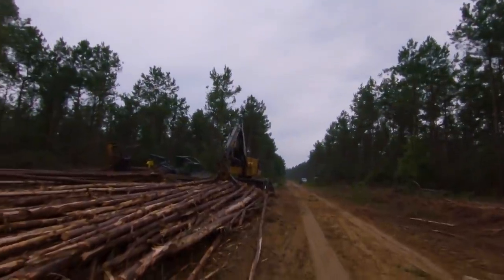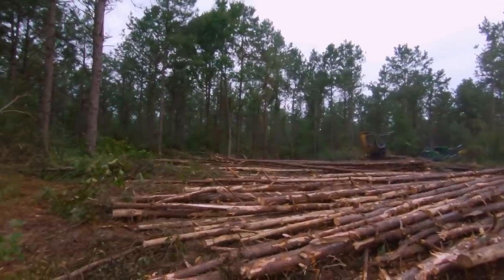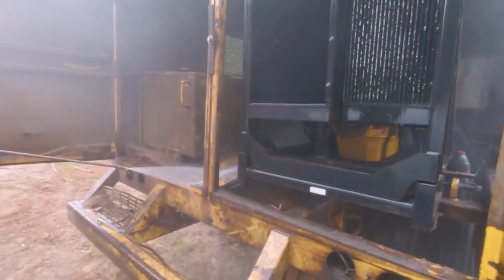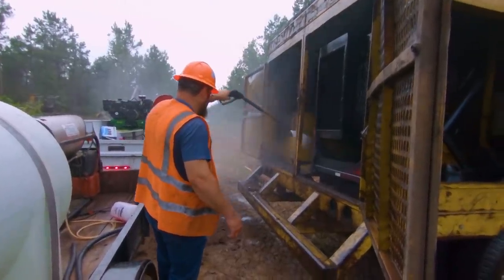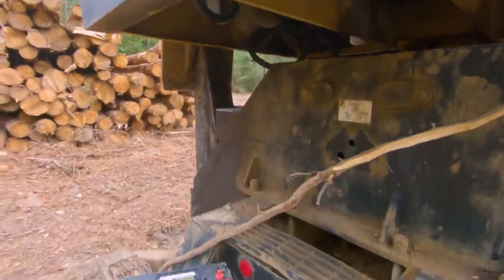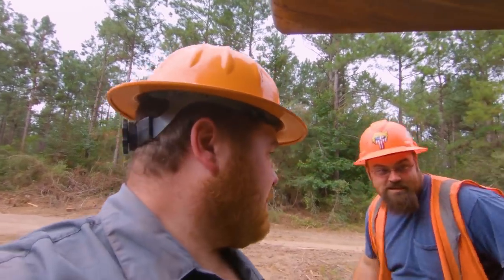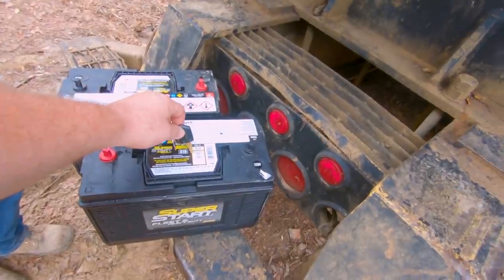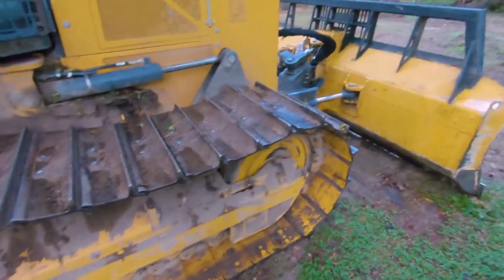Our John Deere Dozer, Lets Check It Out!